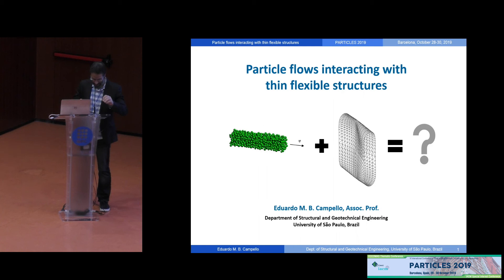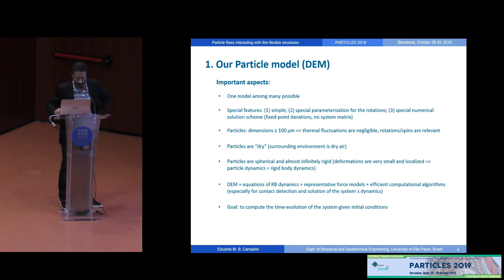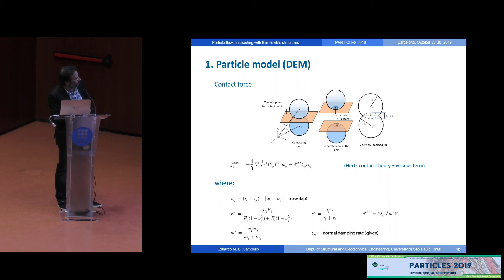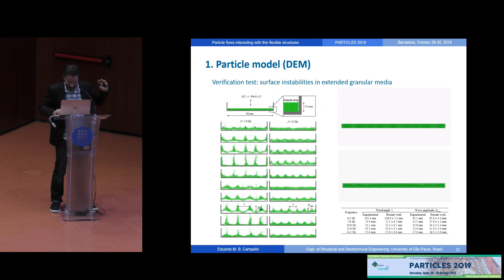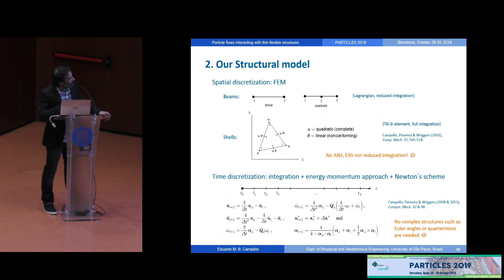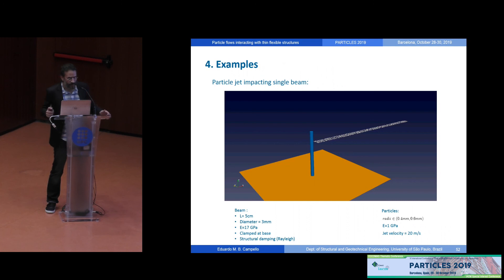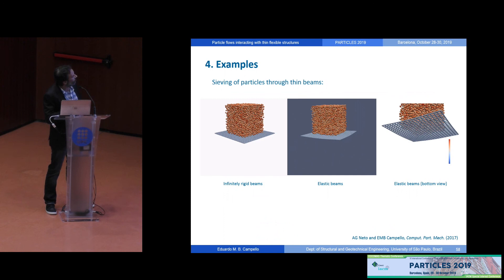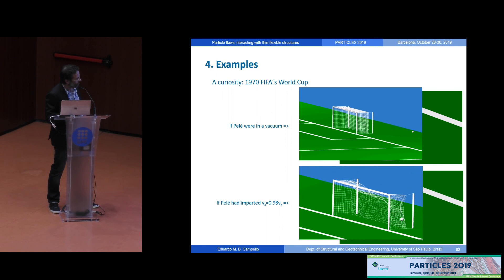Granular Flows and Particle Laden Fluids Interacting with Thin Flexible Struct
Granular Flows and Particle Laden Fluids Interacting with Thin Flexible Struct - E. M. B. Campello